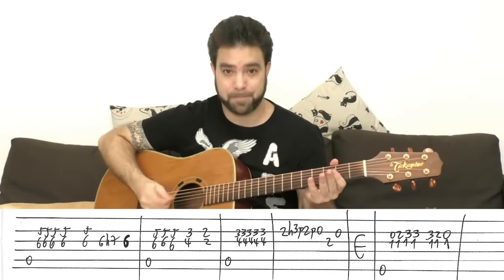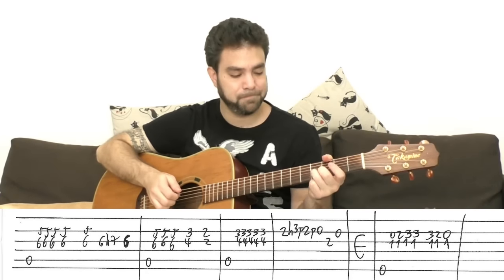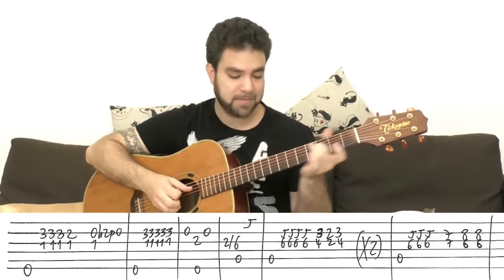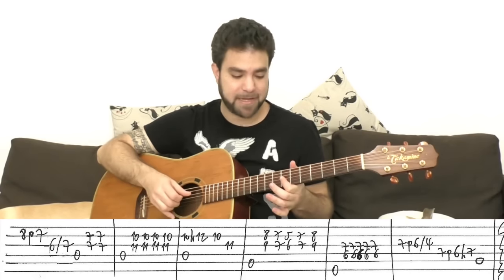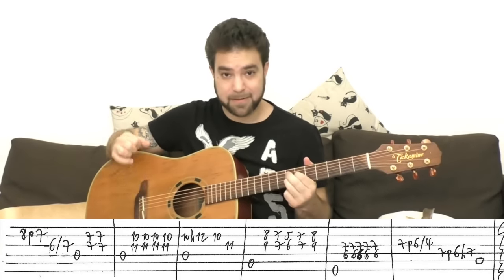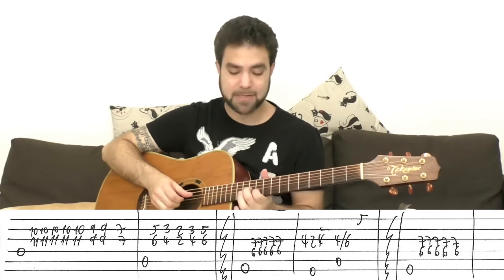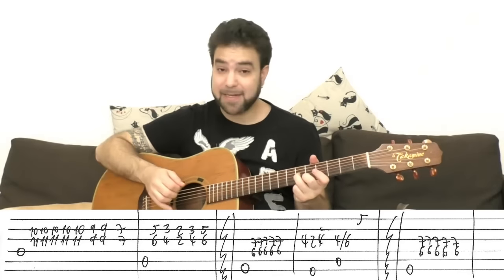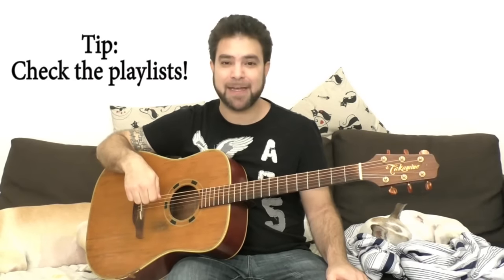Fingerstyle Tutorial: Me and Bobby McGee - Guitar Lesson w/ TAB